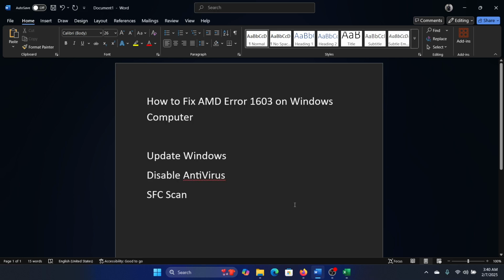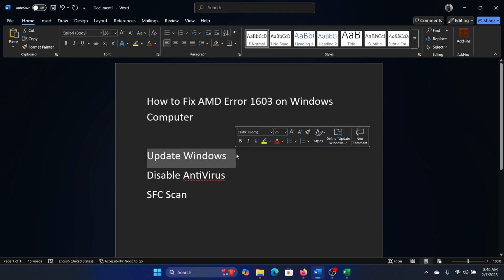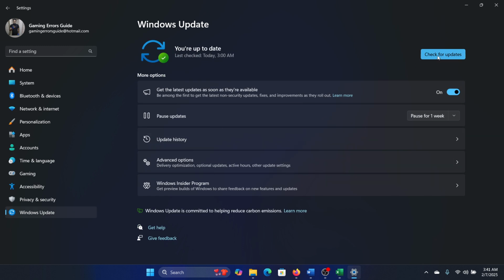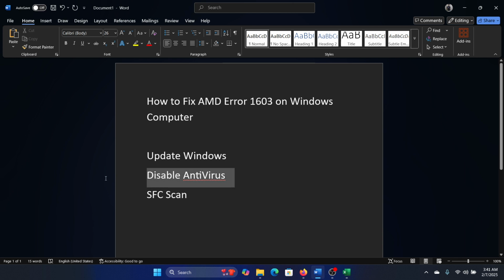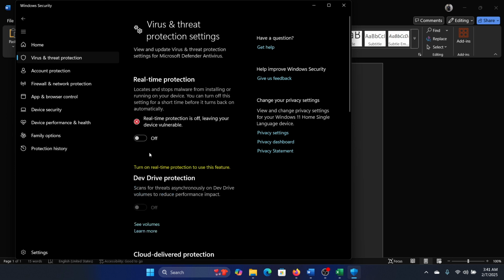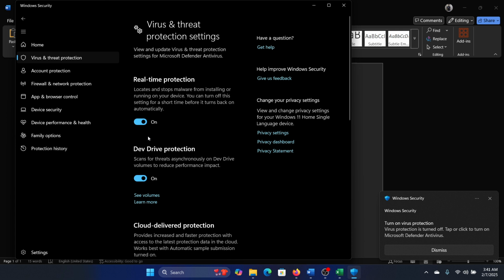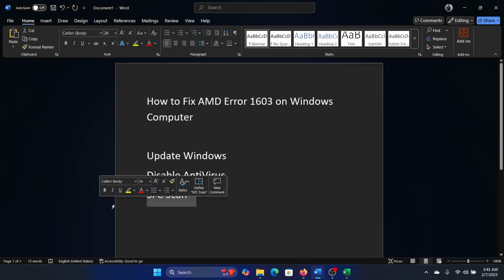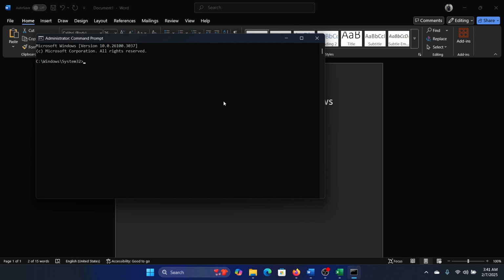How to Fix AMD Error 1603 on Windows 11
Video Title: How to Fix AMD Error 1603 on Windows 11

If you wish to fix AMD Error 1603 on Windows Computer., then please watch this video.